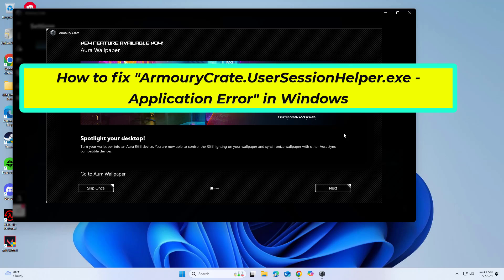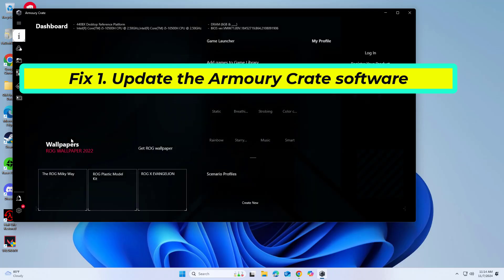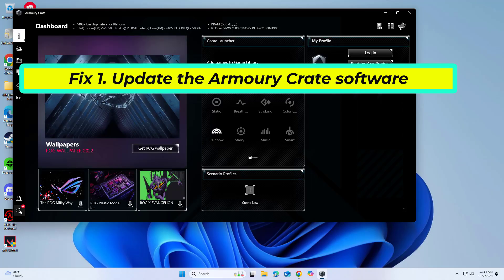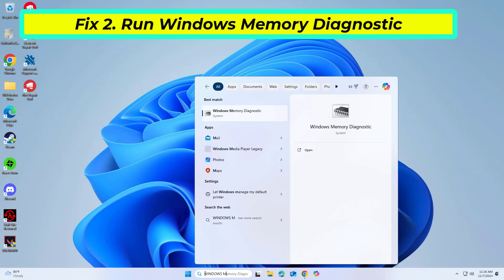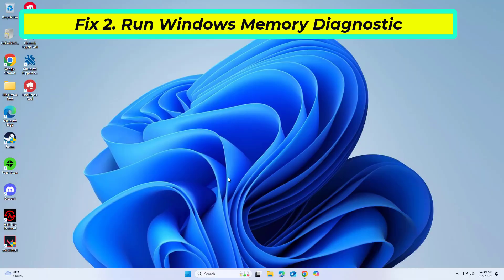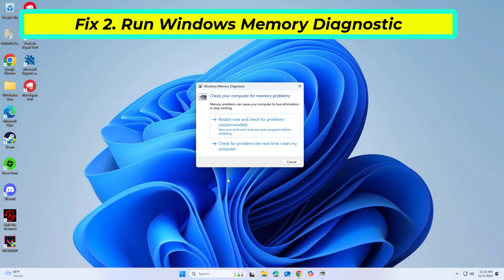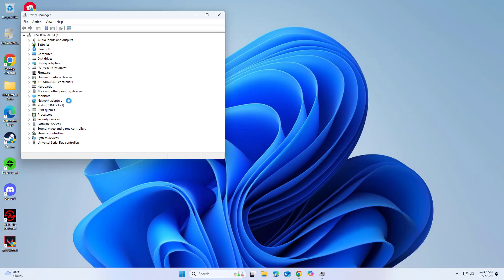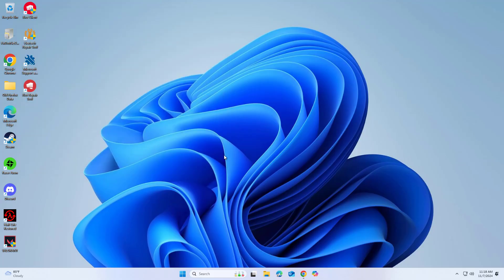(FIXED) "ArmouryCrate.UserSessionHelper.exe - Application Error"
fix "ArmouryCrate.UserSessionHelper.exe - Application Error"